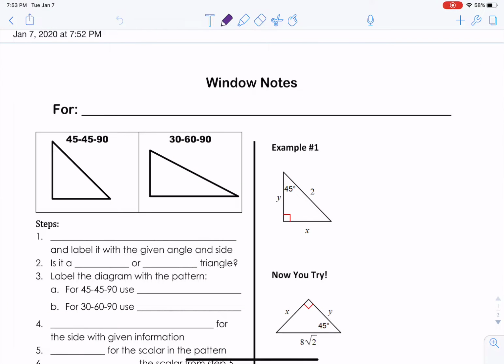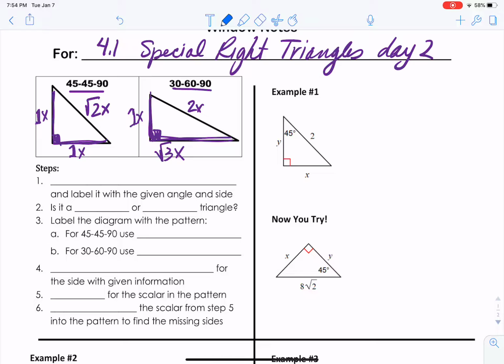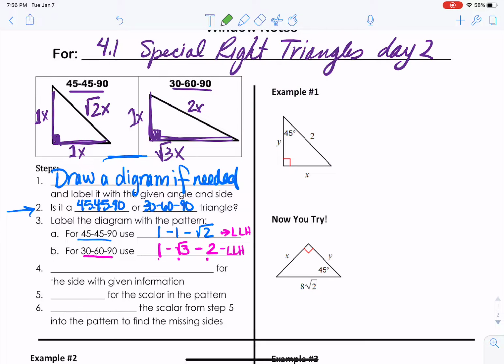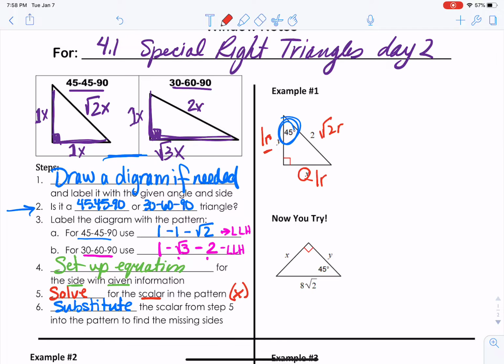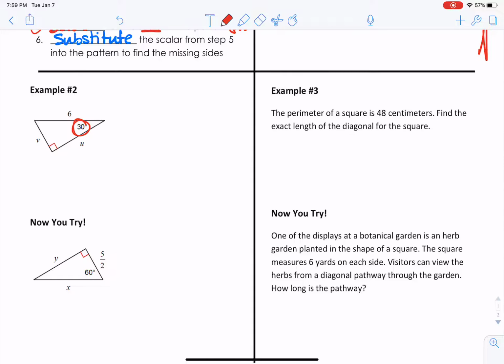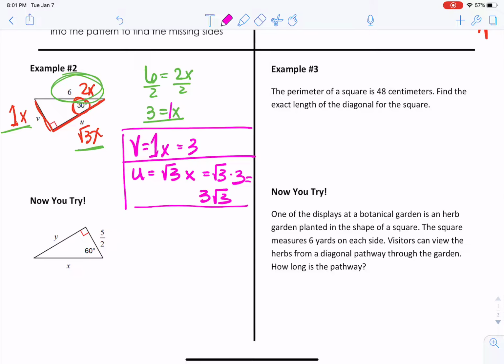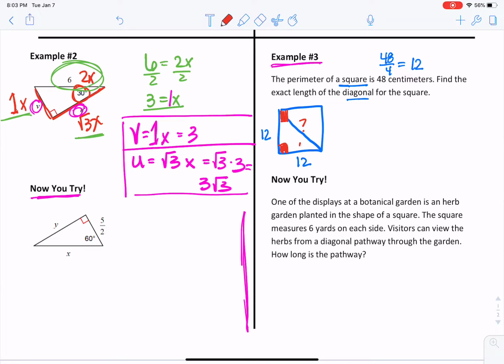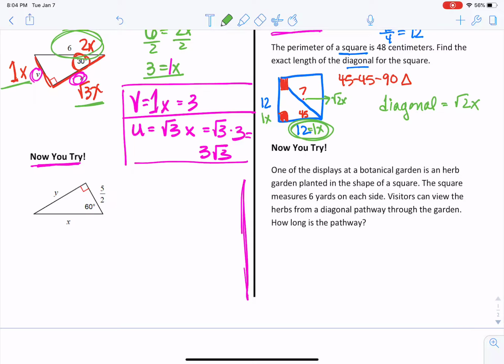4.1 Special Right Triangles day 2 Notes